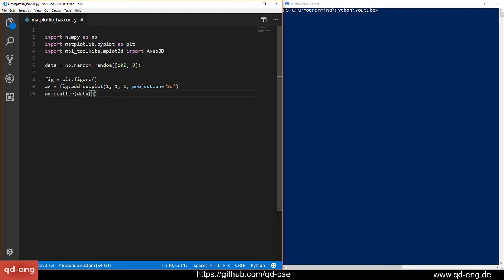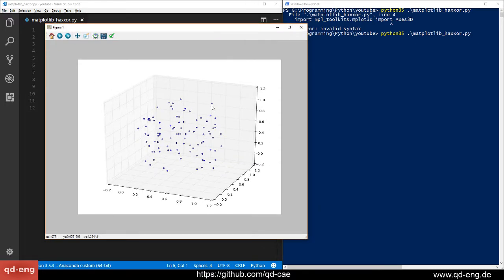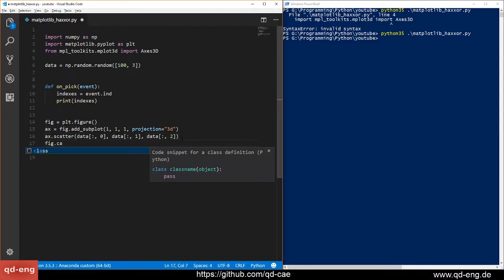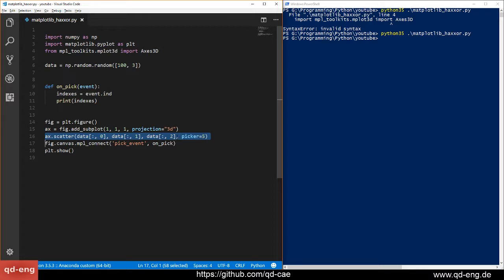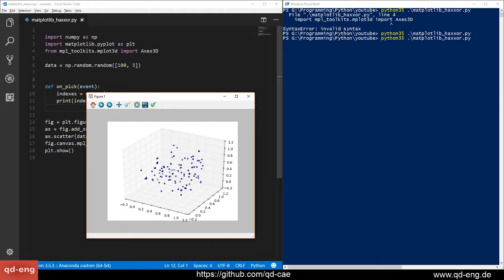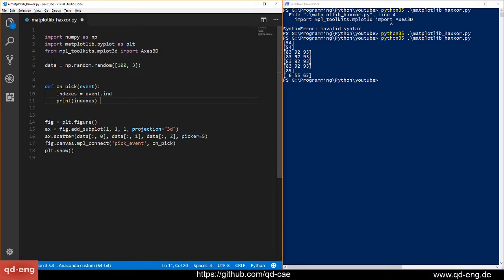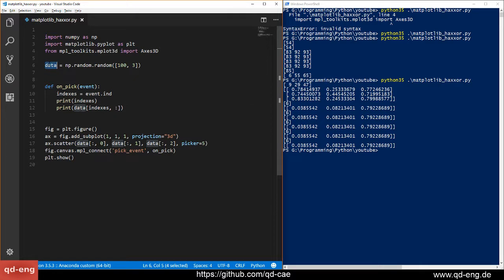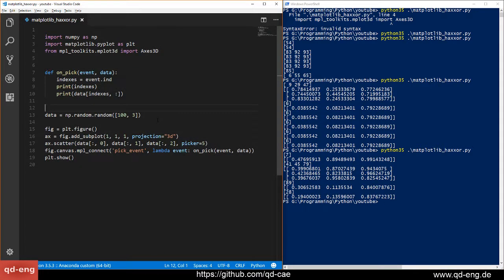Python ZERO (Ep. 10): Triggering stuff when picking in matplotlib 3D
In this video I will show how to trigger a function when picking something in a 3d matplotlib graph.